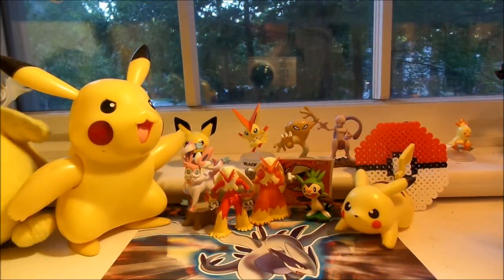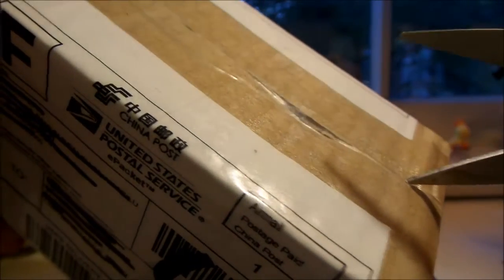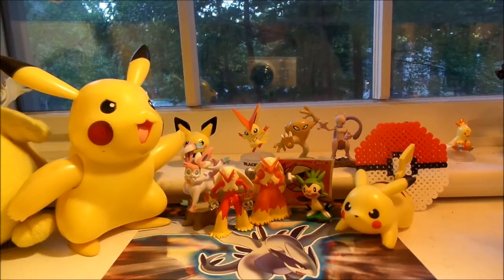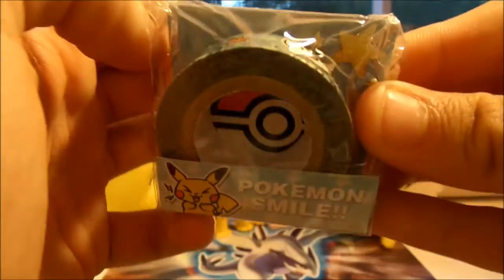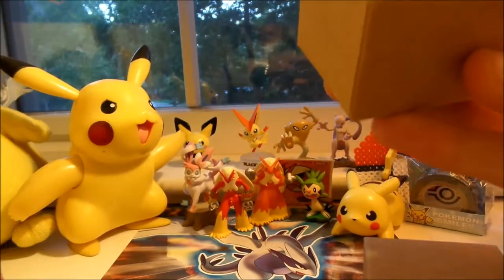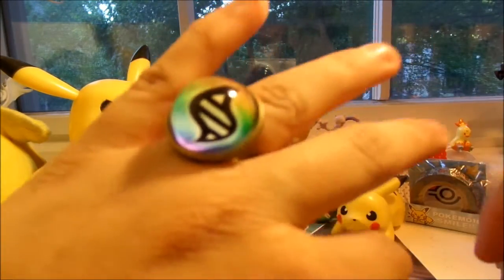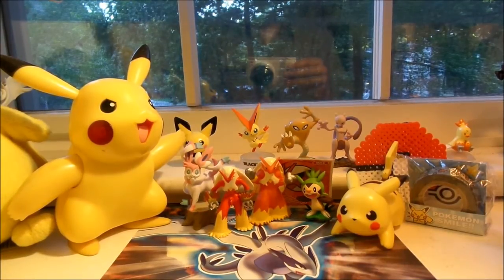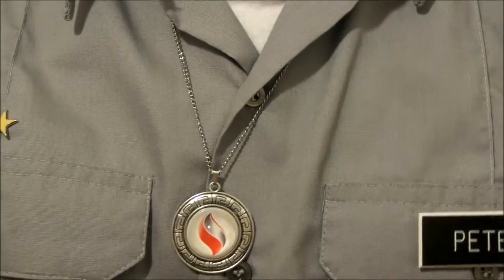Opening a Pokemon XY Mega Ring and Blazikenite! (Ebay Buy)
What's up everyone?! Today I am opening a custom Lysandre Mega Ring and Blazikenite Necklace form eBay! Definitely satisfied with the price of $20 (compared to others I have seen), but the stone did break off the ring 2 days after I bought it. The advantage: A SICK MEGA FEDORA OR MEGA BRACELET I'M MAKING!

 *Uploader's note* Hey guys! So sorry I've been absent the past few weeks! Uploads SHOULD continue to come at least every other week from now on!